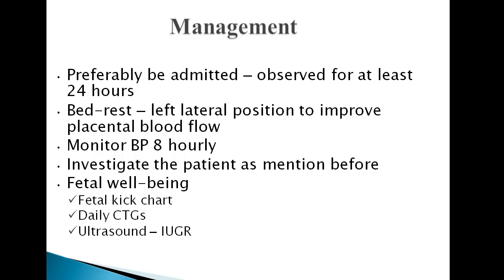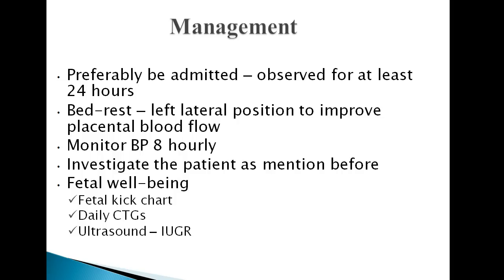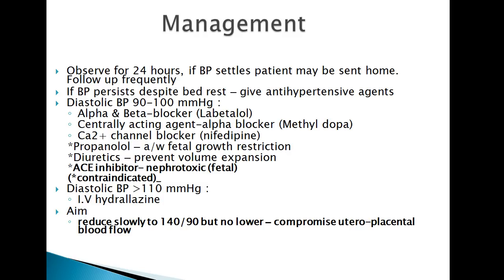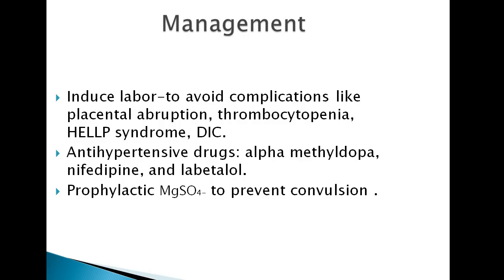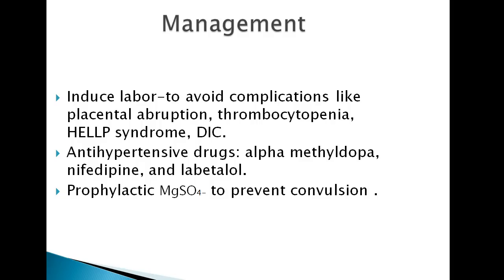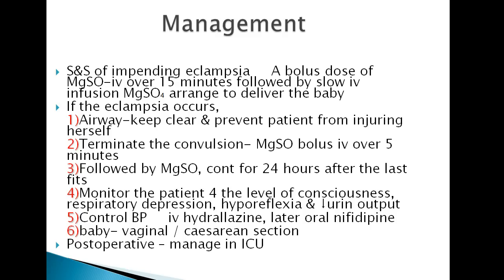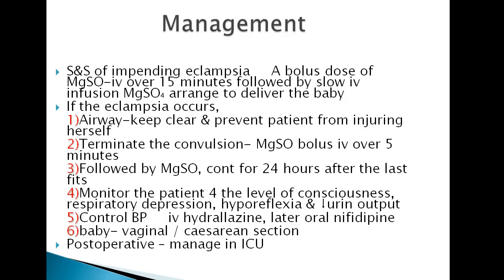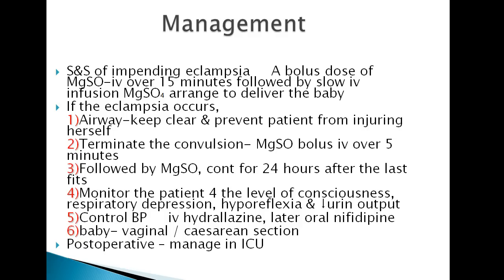Pregnancy Induced Hypertension part 3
Management of pregnancy induced hypertension